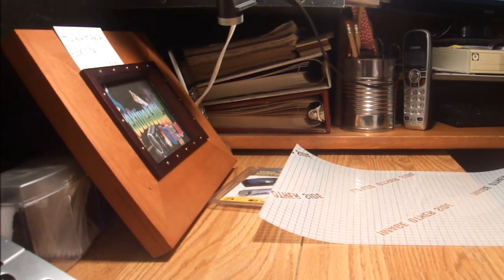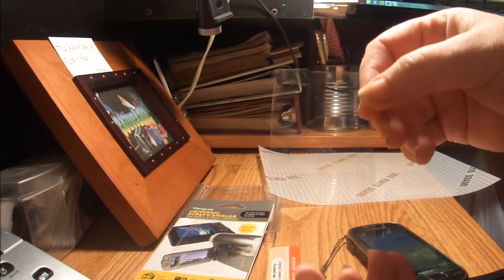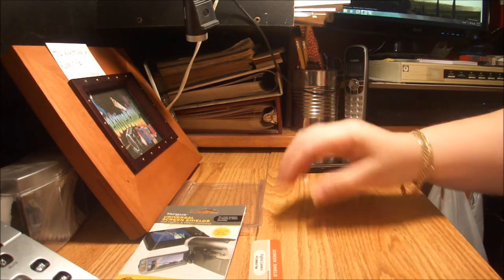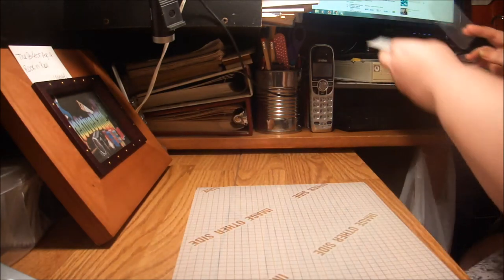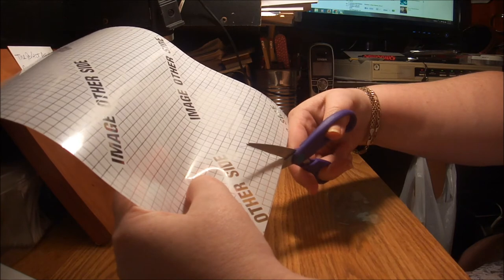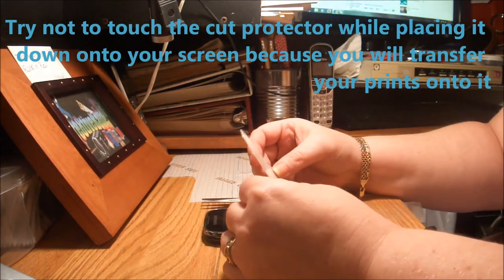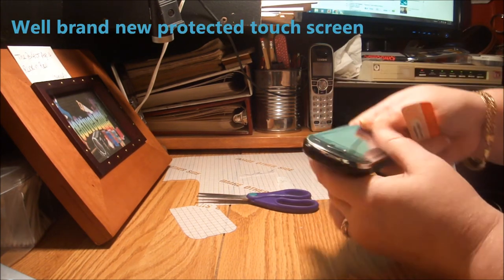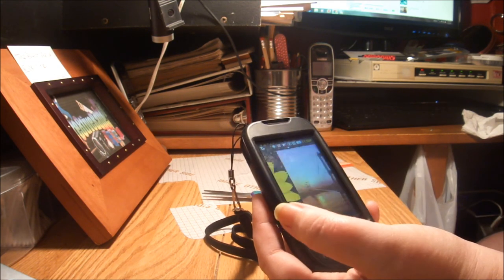DIY Screen Shield for Touch Screens and Other Electronic Screens Done For Cheap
This is an effective way to create your own Universal Screen Protector Sheets. They are a bit different from those sold in stores meant for such an application however they are an effective way to do the same thing as those expensive shields do and you wont have to pay allot of money for more than you should ever need for all your electronics screens.

I used HammerMill Clear Glass Window Decals. They came 10 in a pack which are 81?2" X 11" per sheet and they claim to be repositionalble, leave no residue, adheres to most smooth indoor surfaces, easily cut to any size or shape. These are for attaching to glass doors, mirrors, windows and more and you can print your own decal designs on any inkjet printer. I paid $2.99 US from Big-Lots but I don't think you will get this same deal though you can try and see if they have anything like it there if you have one near you.

Avery makes some and you can Google Clear Window Decals and see what you come up with. When I say I Google I mean go and search for Clear Window Decals there. I did and came up with
Avery Clear Decals for Windows, 8.5 x 11 Inches, Pack of 3 $7.92 + Shipping but if you purchase $25 or more of items your eligible for Super Saving Free Shipping.. Another site I found has 10 81/2"X11" Sheets for $18.19.

I can cut 10 shields for my Samsung Caliper Touch Screen from just 1 Clear Window Decal Sheet. Depending on the size of screen or screens you wish to protect will determine how many you will cut from just 1 sheet.

~hugs~
Cre8